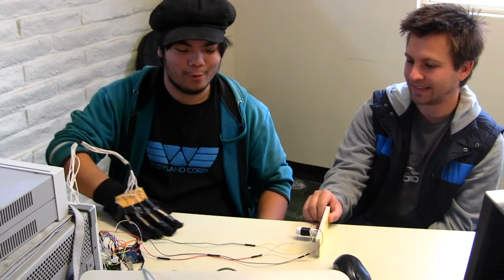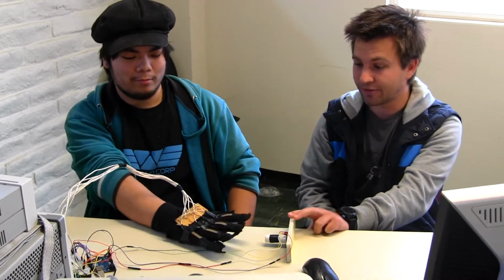Invisible Keyboard (Christopher, Joshua)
CPE 329 Cal Poly junior-level embedded system course final 2-week project using ATmega328 microcontroller  programmed in C.